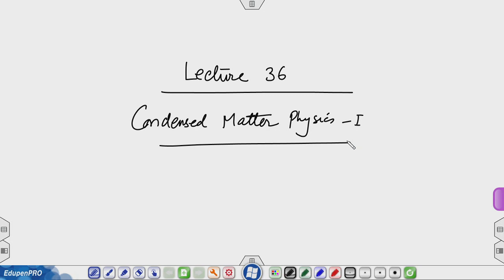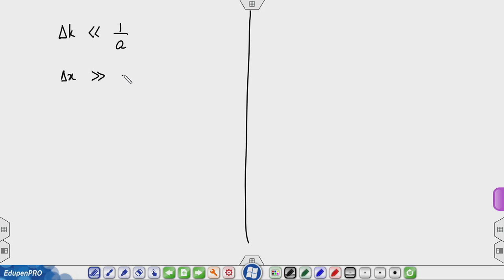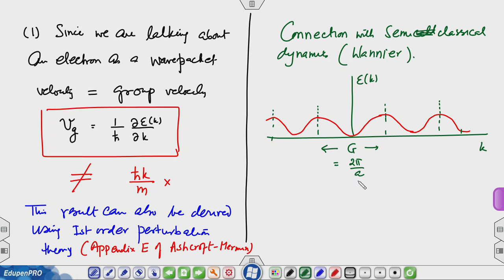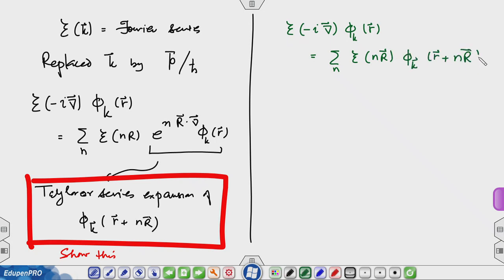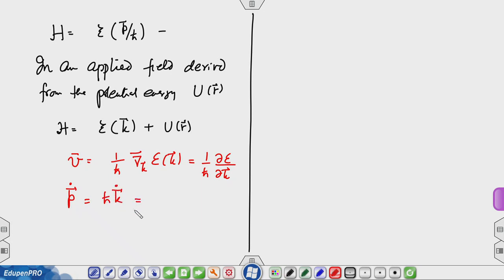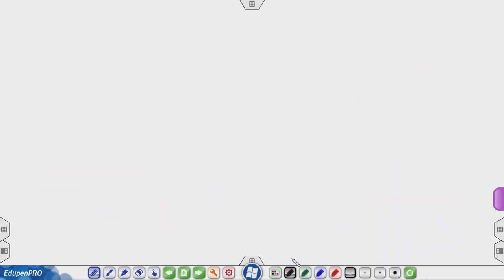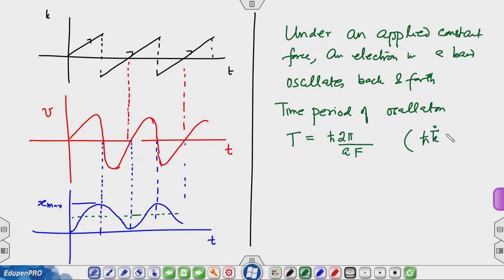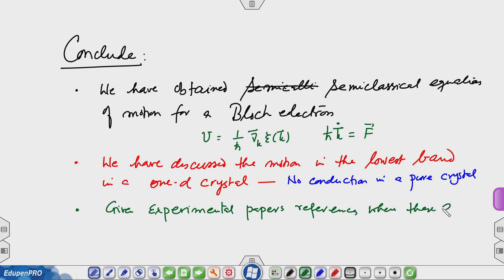Lec 36: Velocity and equation of motion for an electron in a band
Semiclassical dynamics of an electron in a band is discussed.  Approximations within which it is applied are presented.  Group velocity and equation of motion are derived using Wannier’s method.

  References:  (i) Chapter 12 and Appendix E:  Ashcroft and Mermin